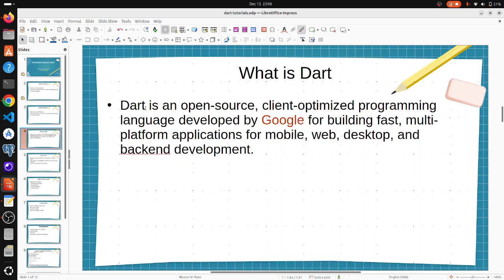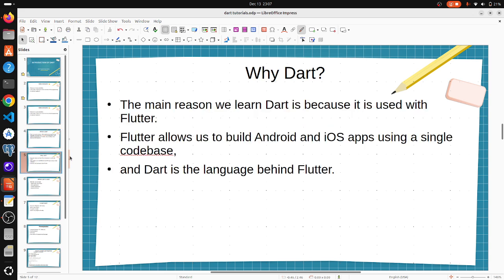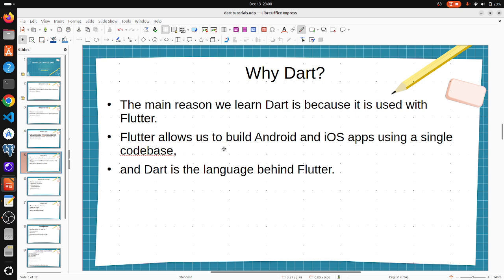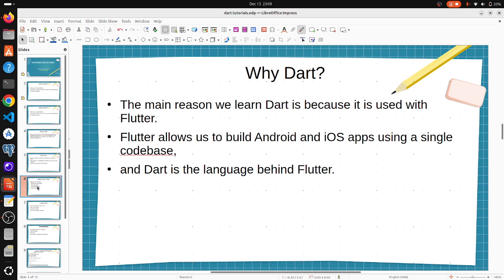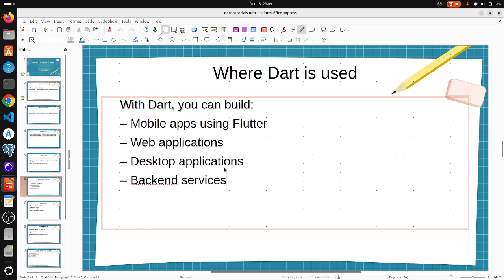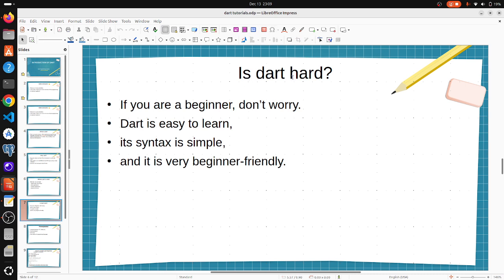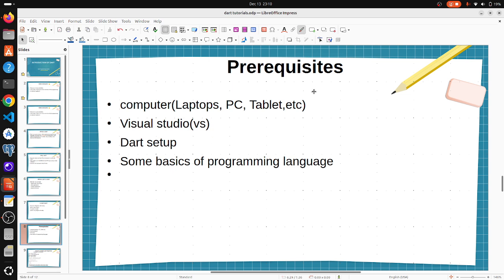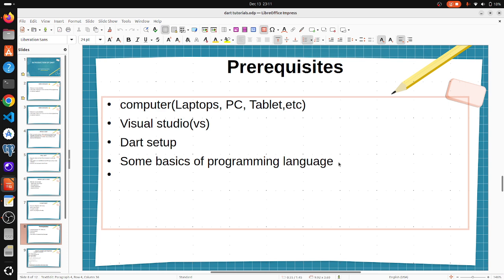introduction 01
👋 Welcome to Code with Afidhu

In this video, you will learn step by step with simple explanations.